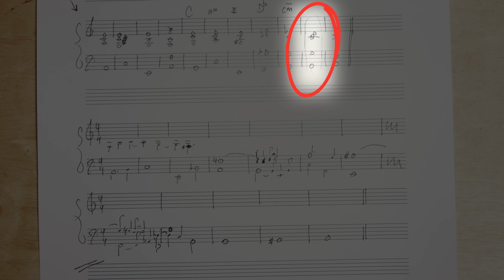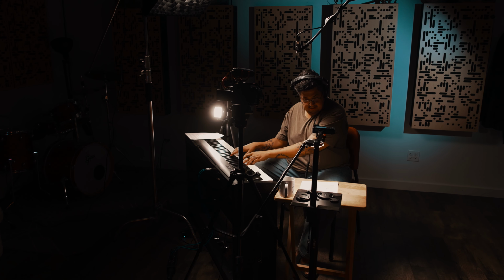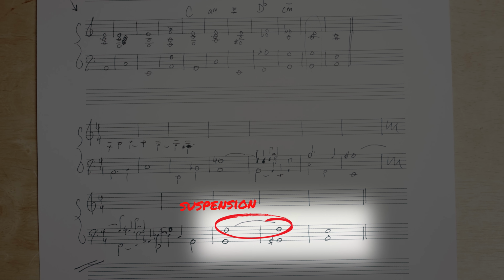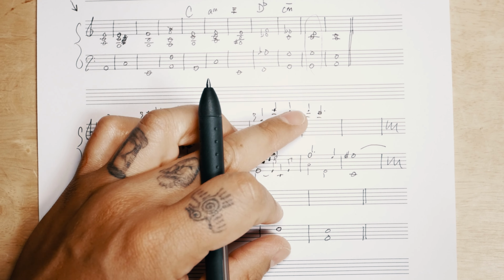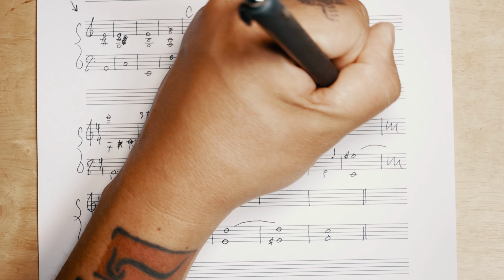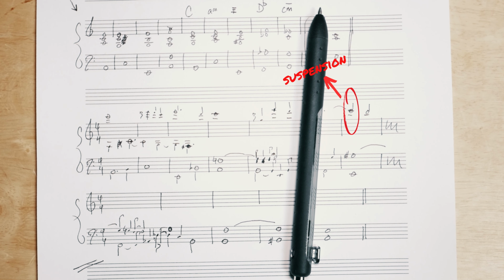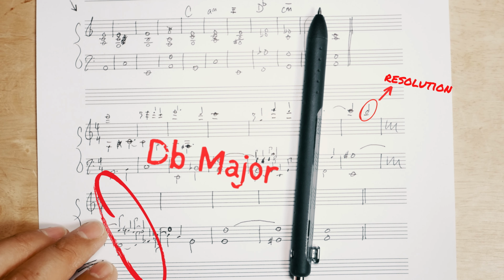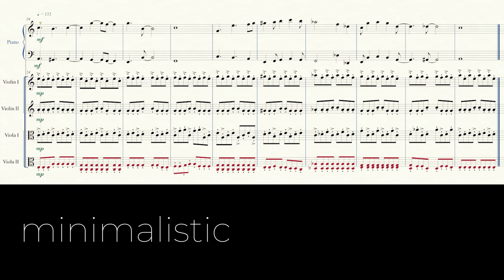Turn ANY Chord Progression Into a Stunning Melody!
In today's musical landscape, chords form the backbone of countless songs and compositions. Ever wonder how so many composers create so much music with relatively few chords? In this video, we'll uncover the secret: transforming chord progressions and diatonic chords into melody creation. We'll start with a simple progression and turn it into something magical.
First, we'll build a progression with familiar elements, adding depth with bass, mid, and treble lines. Then, we'll transform this vertical chord structure into horizontal musical lines, creating a richer and more dynamic piece. I'll guide you through the process, explaining how composers like Bach think in terms of chord progressions but let them unfold horizontally.
We'll do an A-B comparison: the original chord progression versus the transformed musical lines. You'll hear the same harmonic content but with a completely different listening experience. The true magic lies in how horizontal lines offer endless creative possibilities, allowing each track to have its own distinct essence.
Finally, I'll share my thoughts on the importance of horizontal lines in music. While chords are effective, the integration of every aspect of a track through horizontal lines creates unparalleled musical richness. Join me as we explore this transformation and unlock new creative potentials for your music!

Contents of this Video:
00:00 - Intro
00:43 - Building the Progression
03:48 - Transforming the Bass Line
05:59 - Inner Voice 1
08:18 - Treble Voice
11:04 - Inner Voice 2
14:18 - Version 1 Recorded
14:45 - Version 2 Recorded
15:30 - the HUGE advantage
17:47 - final thoughts